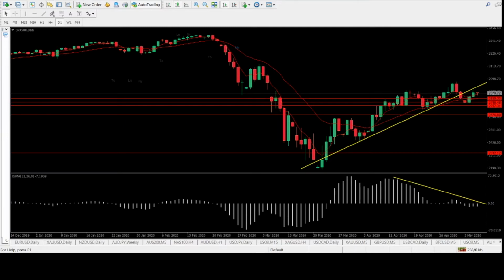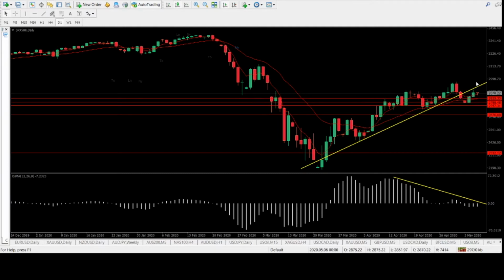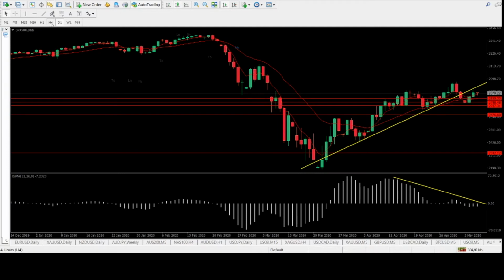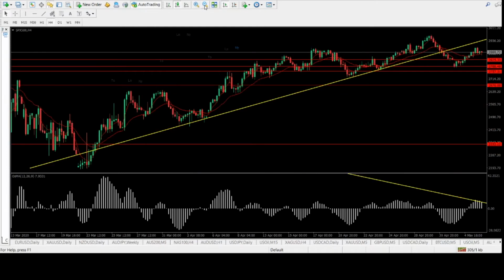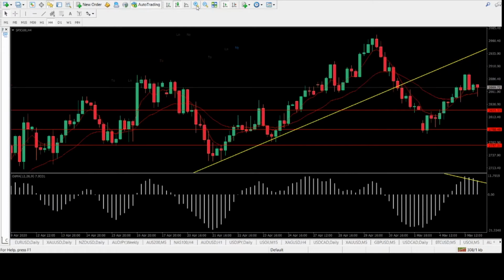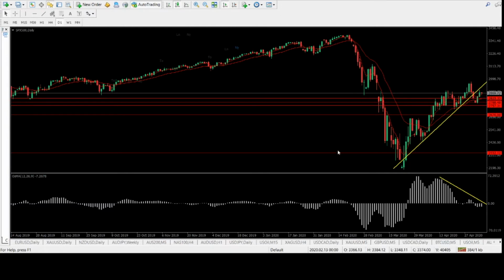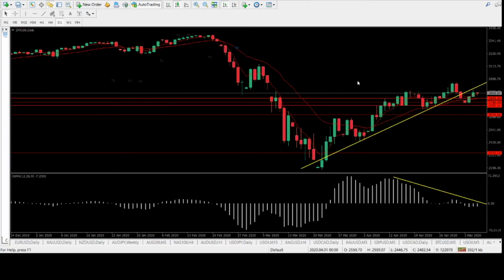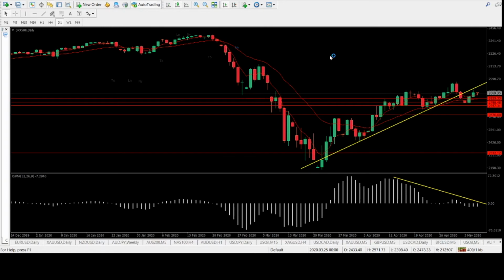SPX 500 Index Technical analysis Possible Bear Move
IN this video I will discuss my thoughts on the spx500. It appears we may be headed to the downside based on some of the recent technical indications. Its important to follow certain criteria when day trading.